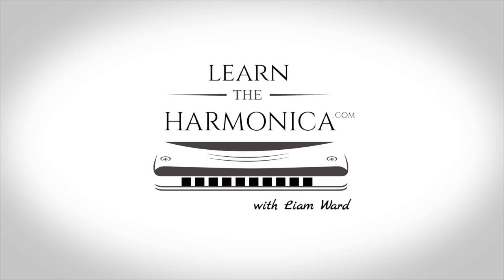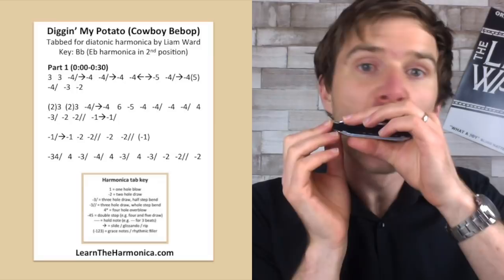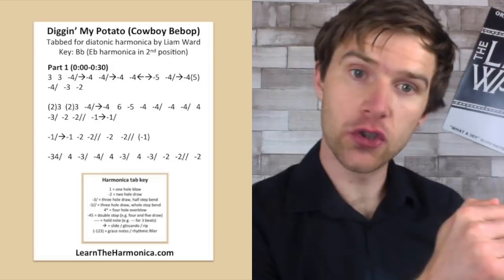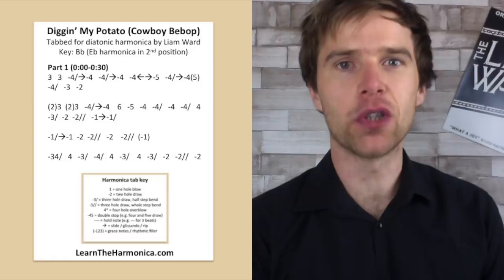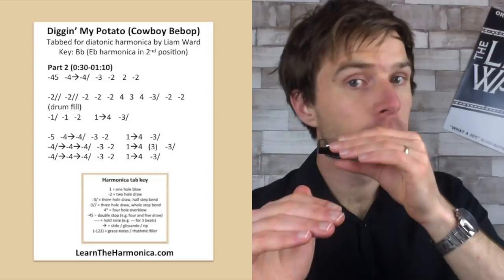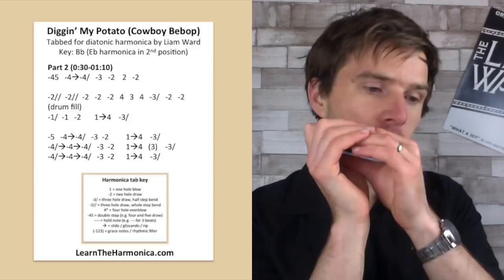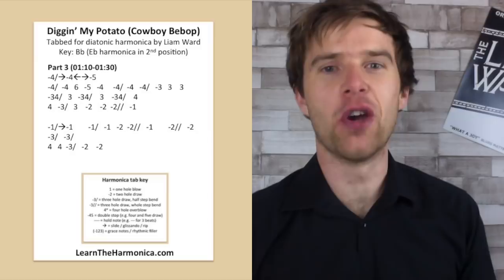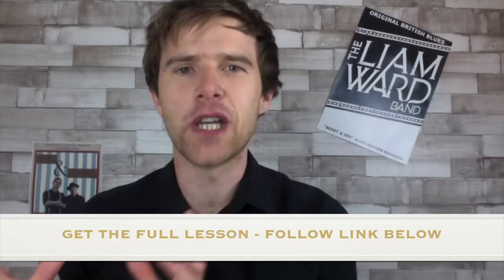Digging My Potato harmonica lesson (Cowboy Bebop soundtrack)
This is a harmonica lesson on Digging My Potato from the Cowboy Bebop soundtrack. I hope you enjoy the video!